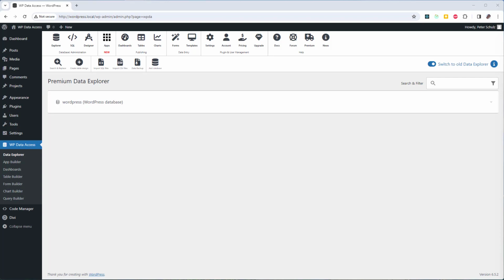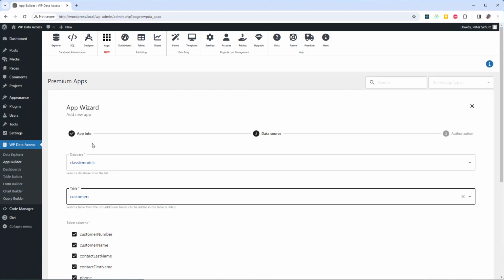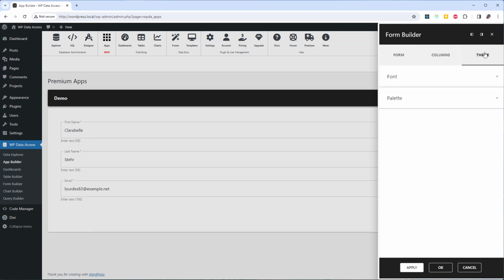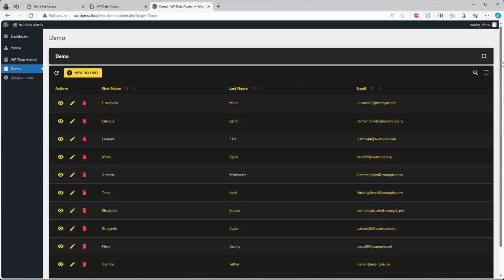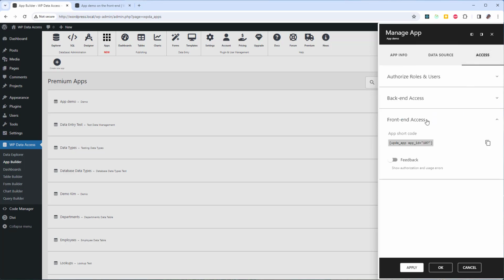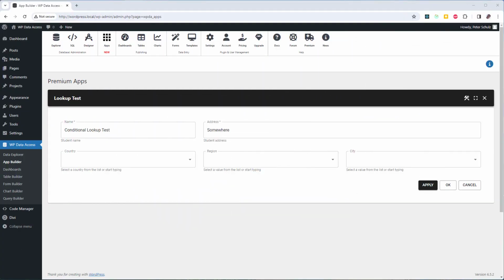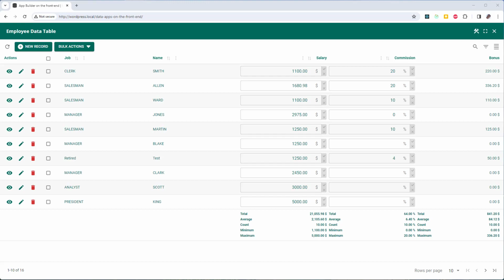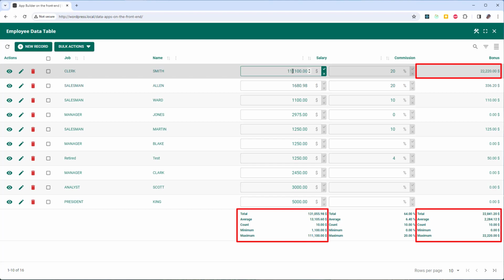Legacy: WP Data Access - Version 5.5 - Apps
With WP Data Access version 5.5 we are introducing a new App Builder. The App Builder uses the same Table Builder and Form Builder introduced in version 5.4. If you have already started using the new Data Explorer, you're already familiar with the new user interface.

The new App Builder contains a Table Builder and a Form Builder which will replace the currently available Tables, Forms and Templates. Instead of building tables, forms and templates, you'll be building an app containing tables and forms. Apps can be executed on the back-end and front-end. User access is granted in the App Manager, directly available from the App Builder.

The new App Builder does not yet contain all features available in the old tools, but the features that are available are much easier to use and most options are applied to tables and forms in real time. You'll find some great new features like conditional lookups, a grid driven form builder and an intuitive theme designer. Some features are not yet implemented, like search panes and master-detail relationships. Most missing features will be added in the next months.

Some old features like dynamic hyperlinks and the Search Builder will not be implemented. The new App Builder has a very strong seperation between markup and content. This improves security, but eliminates the possibility to use dynamic hyperlinks as we did in the old tools. Similar functionality will need a different approach in the future.

Please don't be frustrated if you run into issues with the new App Builder. The introduction of new technology never goes without startup issues. Just let us know how we can help. Our intention is to make the plugin easier to understand, use, maintain and develop. It will be worth the investment, for all of us.